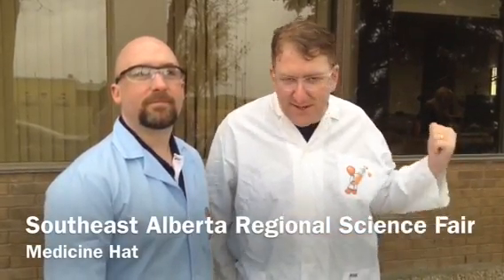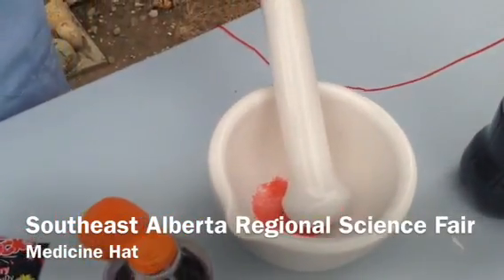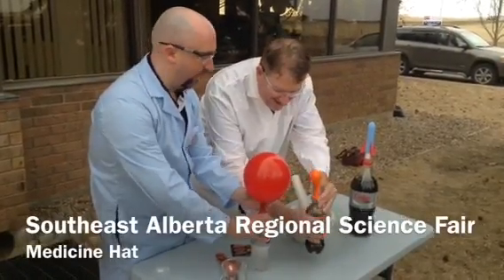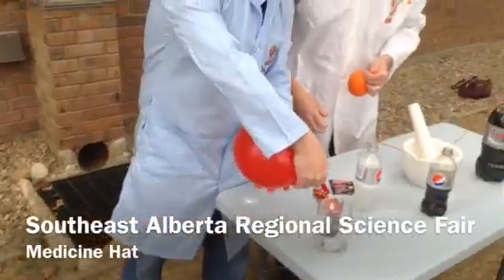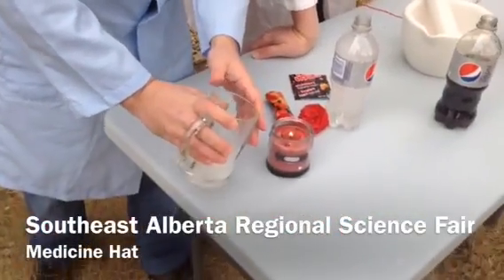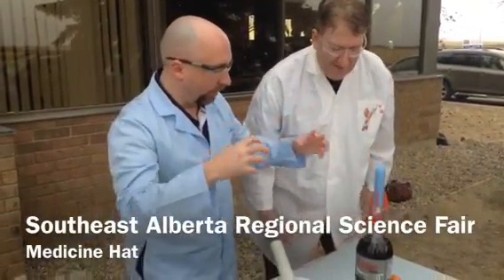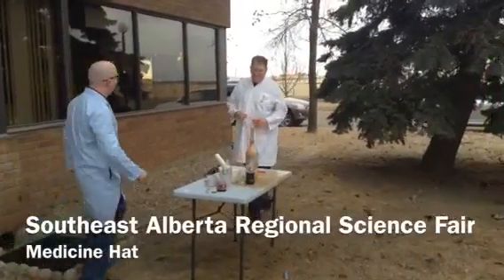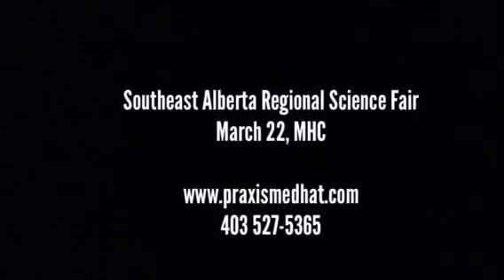Southeast Alberta Regional Science Fair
3/22 Medicine Hat College